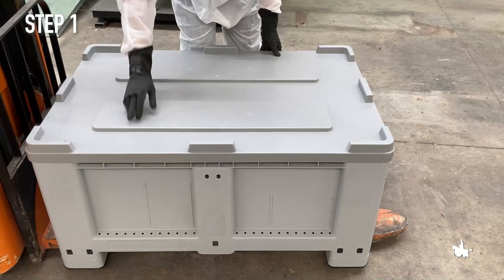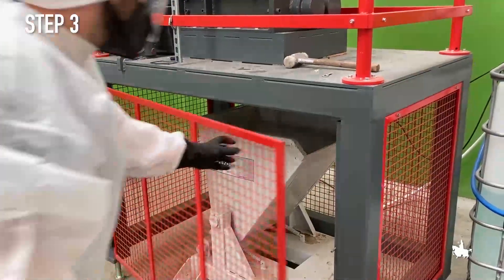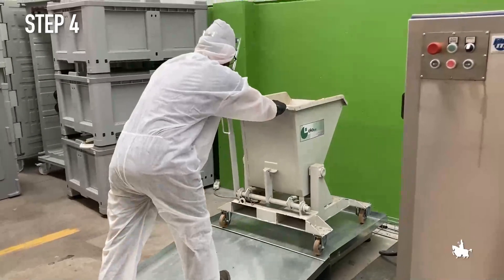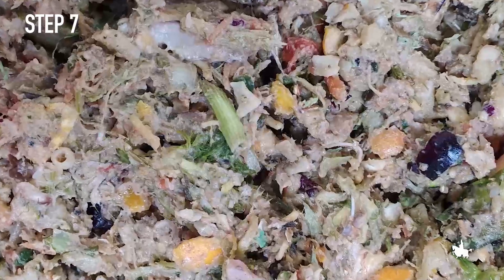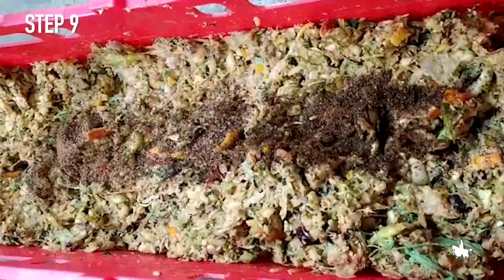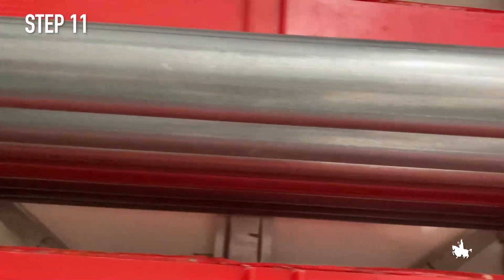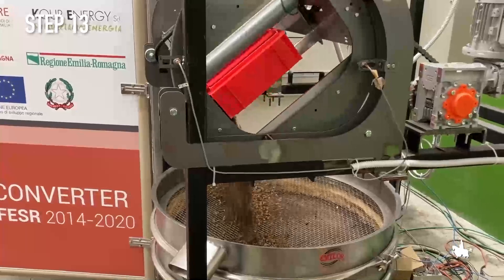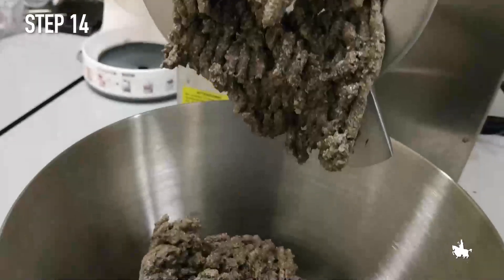SCALIBUR insect rearing and fractionation plant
This project received funding from the European Union’s Horizon 2020 research and innovation programme under grant agreement Nº 817788